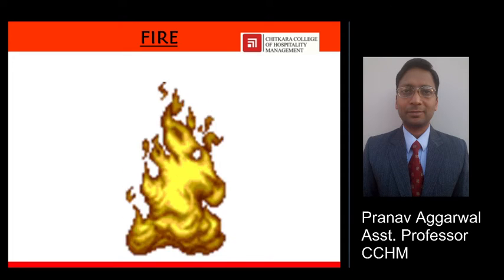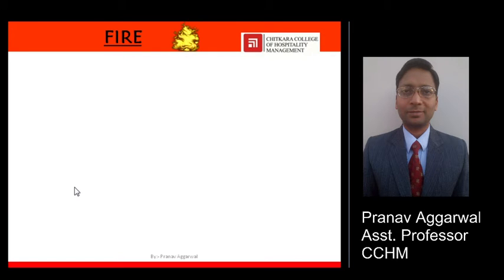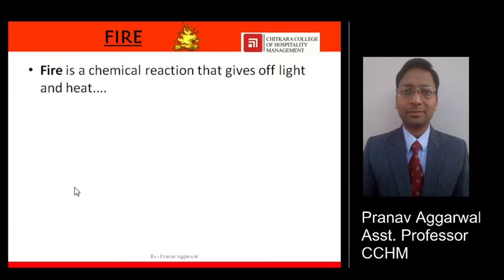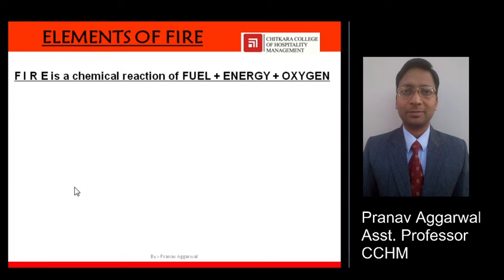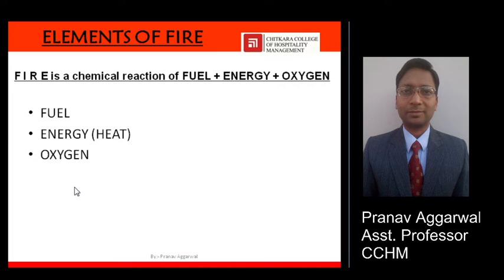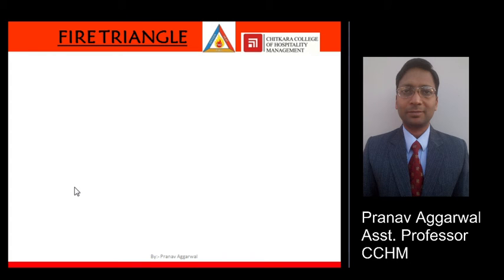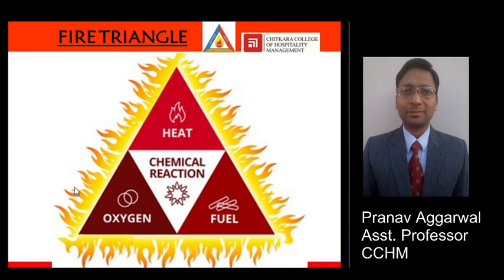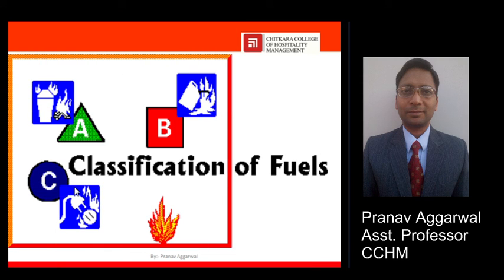Introduction to Fire by Mr. Pranav Aggarwal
This video is the first one in a series of videos related to fire safety in Hotels. In this video, we understand what fire is in simple terms, and also come to know about the prerequisites for any fire to take place.